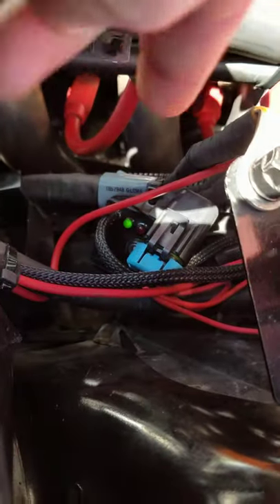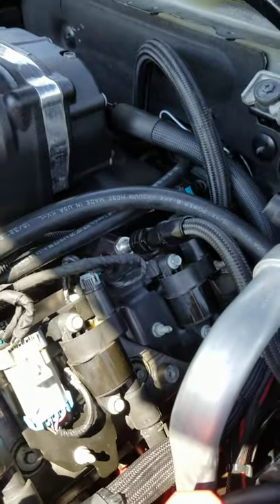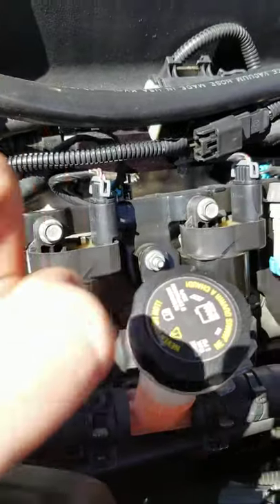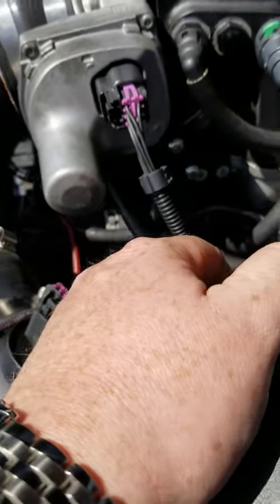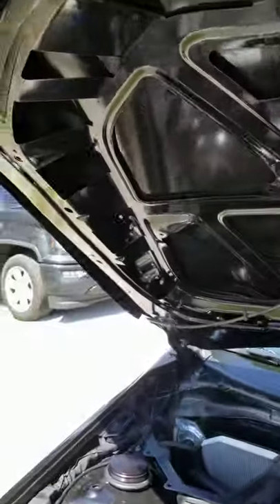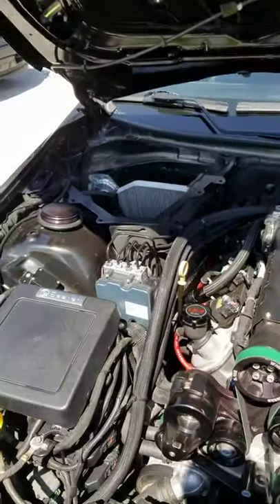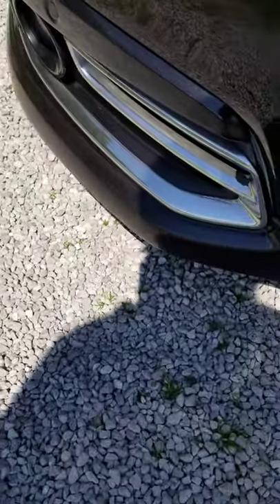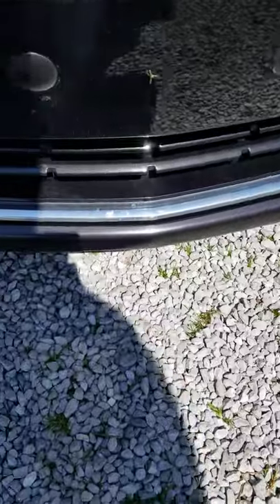DSX Auxiliary Pump Controller